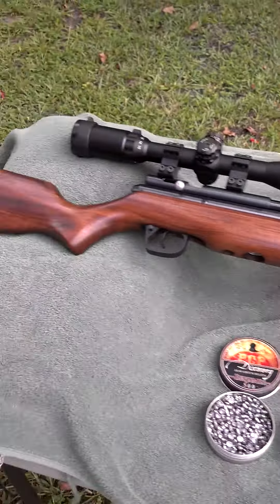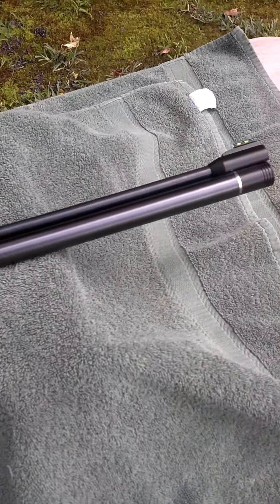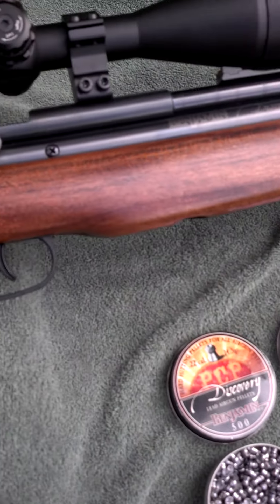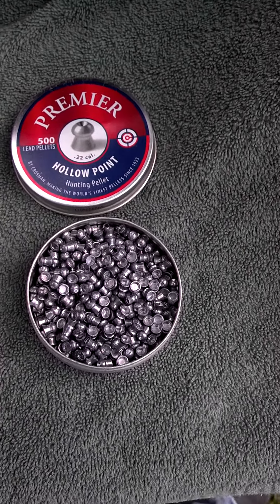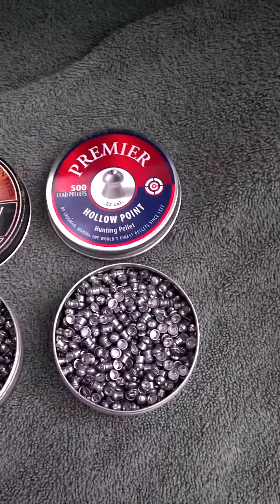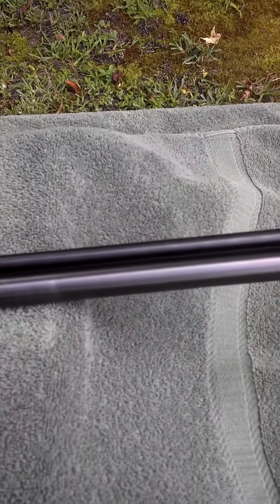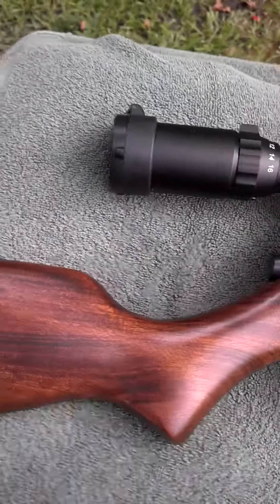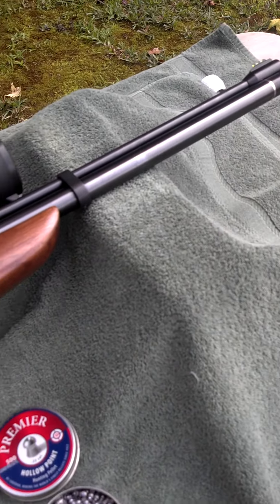Review on Benjamin Discovery PCP Air Rifle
Simple review on the 22cal benjamin discovery air rifle. The scope shown in this video is not included with gun.

Bought this gun with my own money, I am not being paid to review